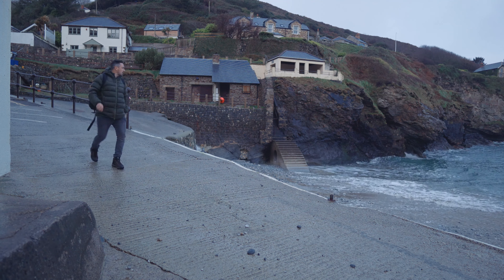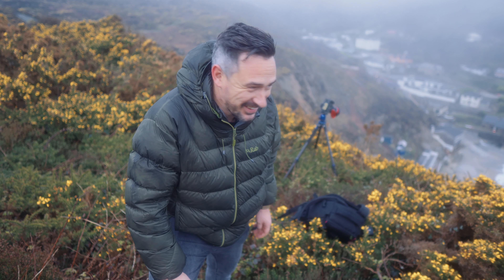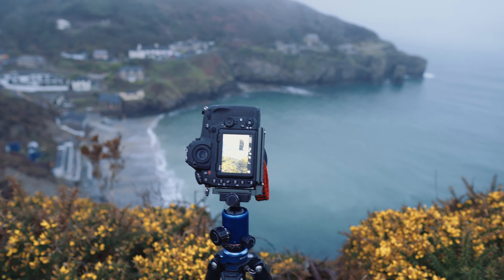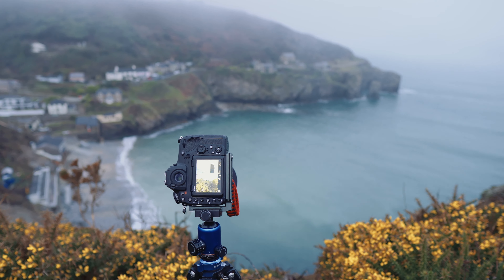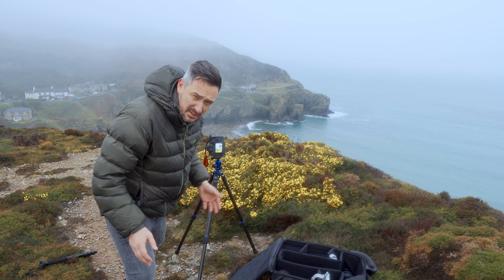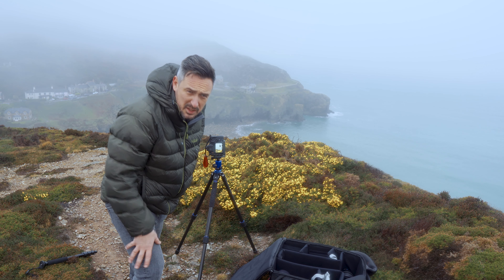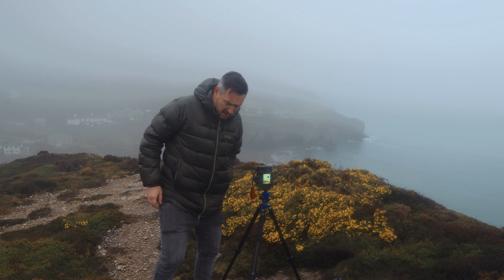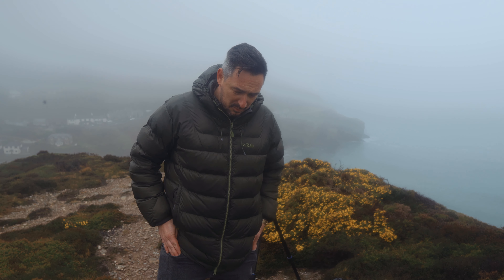Seacsape Photography in St Agnes, Cornwall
Welcome to my page and new vlog from a recent trip to St Agnes, Cornwall using a Nikon D850